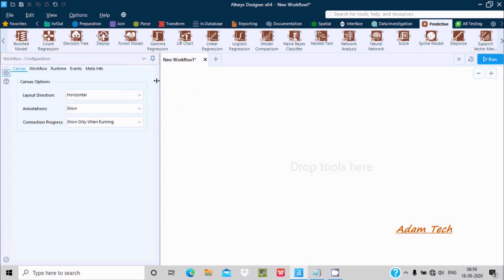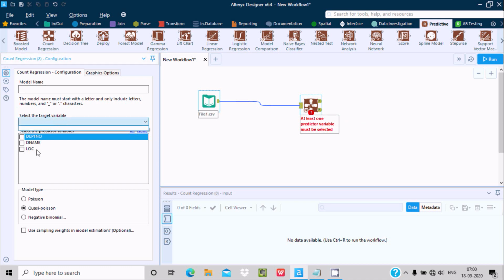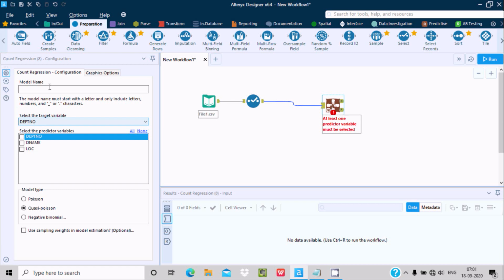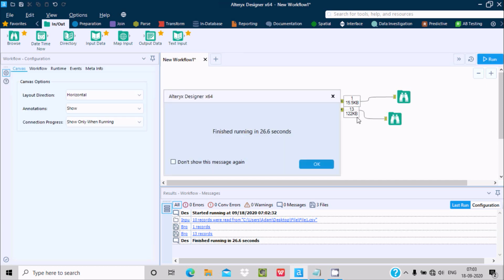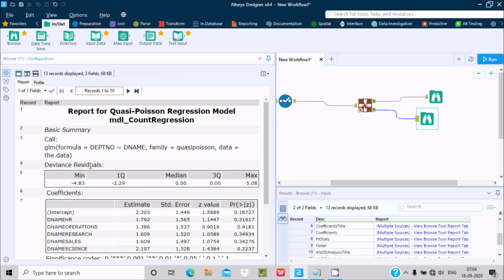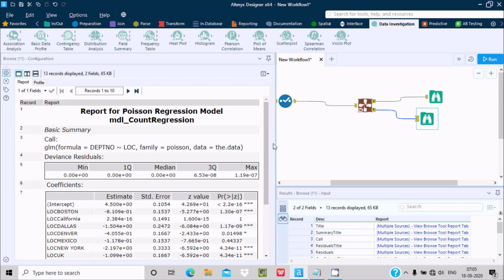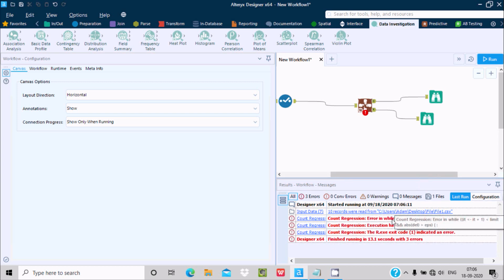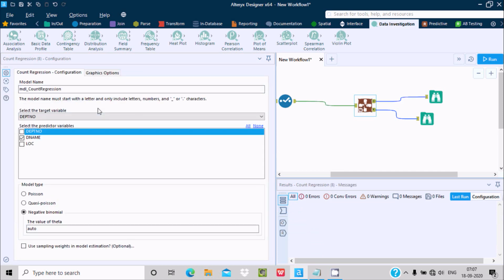How to Use Count Regression Tool in Alteryx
Count Regression Tool | Alteryx

Count Regression in Alteryx

count regression examples in alteryx